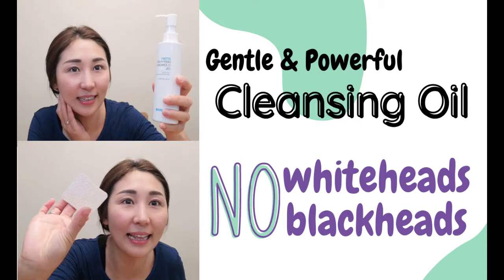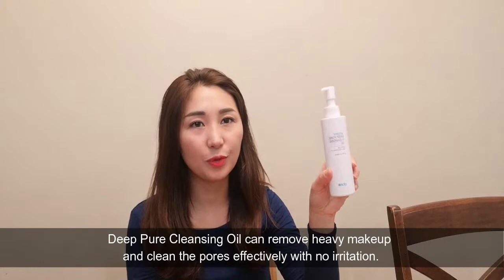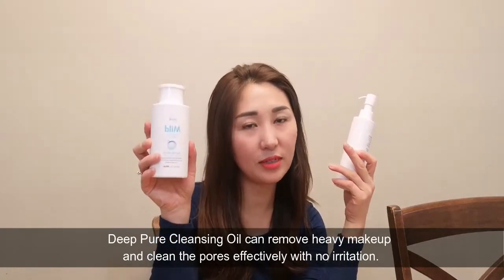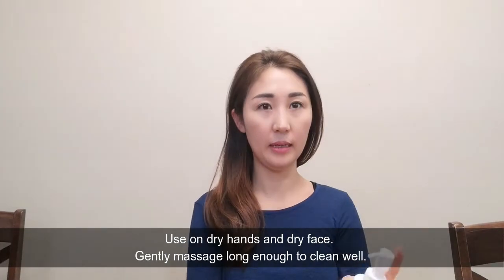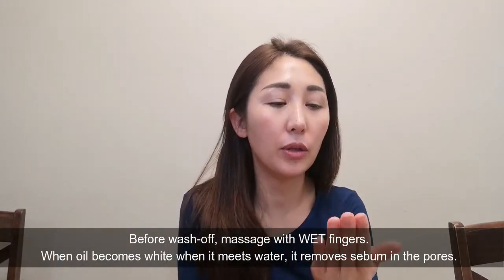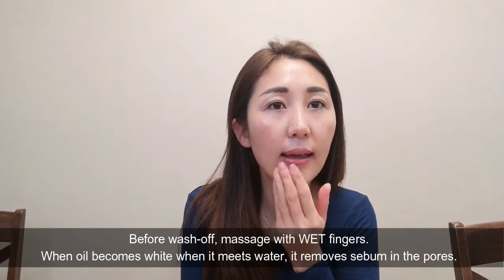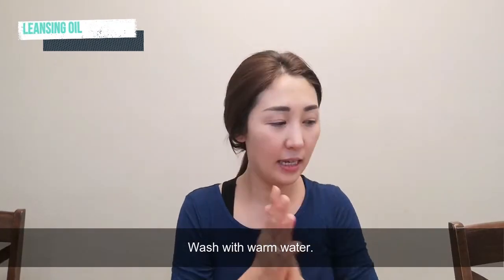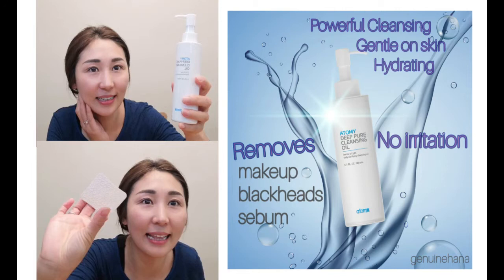TEST: Let's see how Atomy Deep Pure Cleansing Oil can clean my makeup and skin.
This cleansing oil is so powerful to clean heavy makeup, but so gentle on my skin. The amazing thing that I experienced is.. that "My old friend whitehead on a nose has GONE." I love love love this.

- Natural fermented oil complex
- Patented complex for anti-sebum function
- Powerful cleansing
- Anti-sebum (removing excess sebum/blackheads)
- Hydrated finish
- No irritation

Natural ingredients. High quality at a lower price
Atomy doesn't compromise the quality and the price.